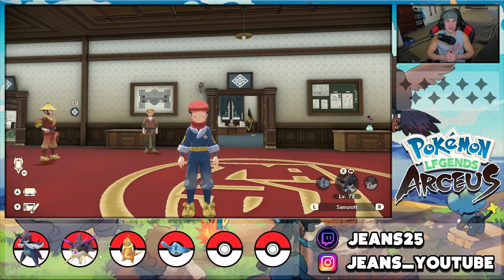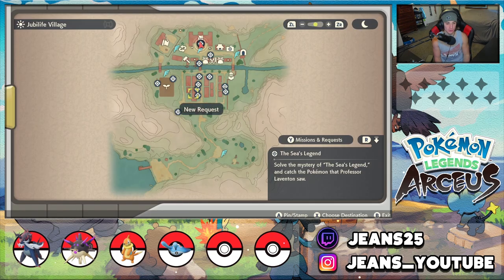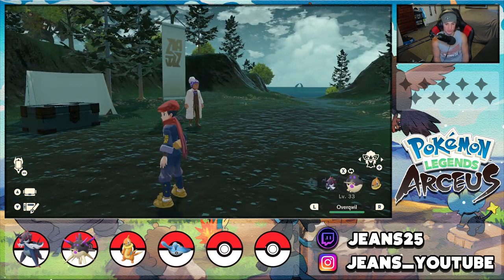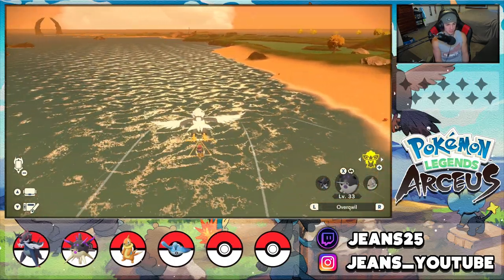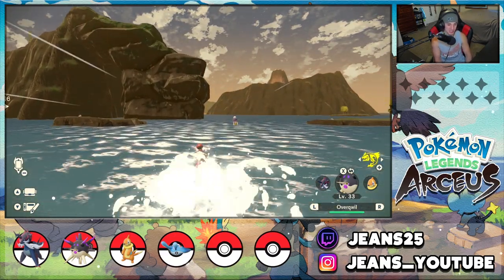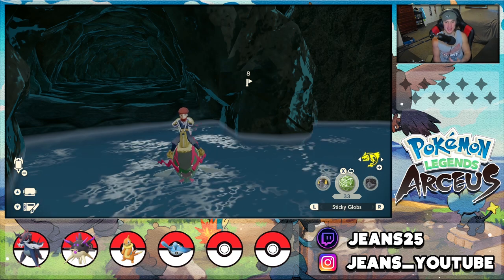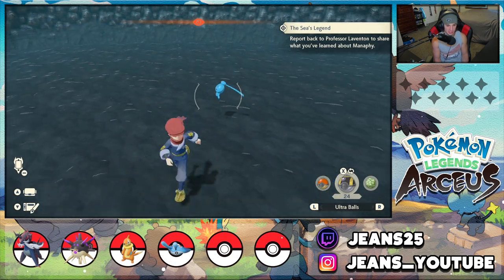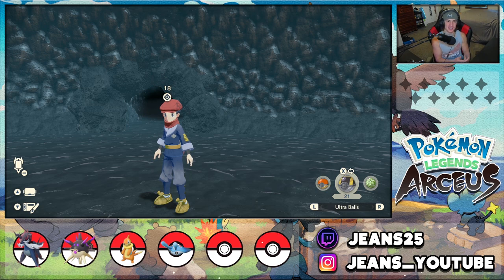How To Get Manaphy and Phione (The Sea's Legend) in Pokémon Legends Arceus!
Manaphy and Phione Catch Guide for Pokémon Legends Arceus for the Nintendo Switch!

GAME INFO
Name: Pokémon Legends Arceus
Developer: Game Freak
Publisher: The Pokémon Company, Nintendo
Platforms: Nintendo Switch
Release Date: January 28th, 2022